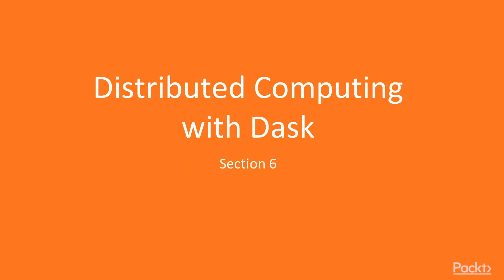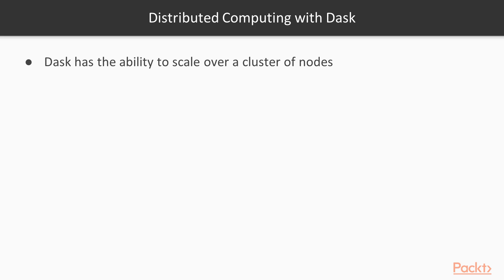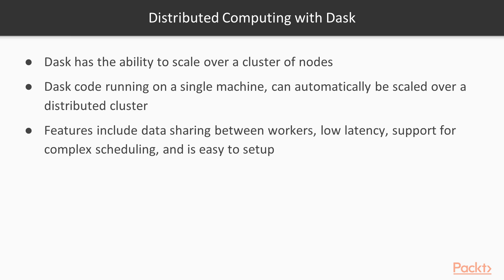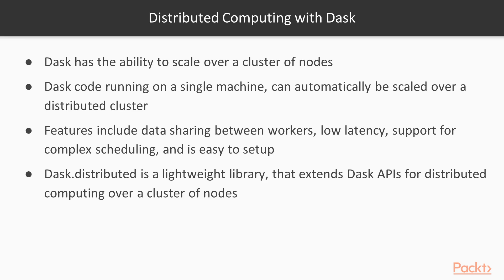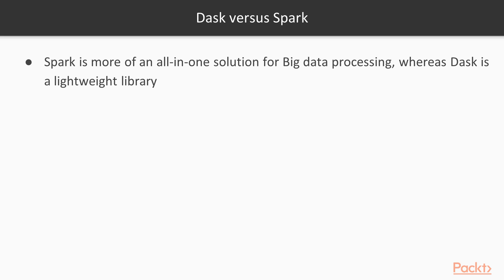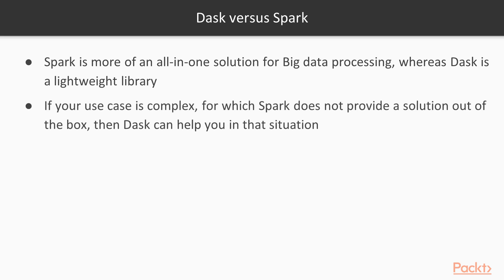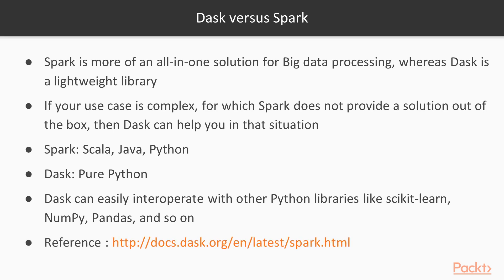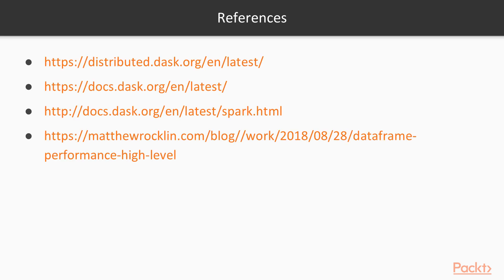Scalable Data: Overview of Distributed Computing with Dask | packtpub.com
This video tutorial has been taken from Scalable Data Analysis in Python with Dask. You can learn more and buy the full video course